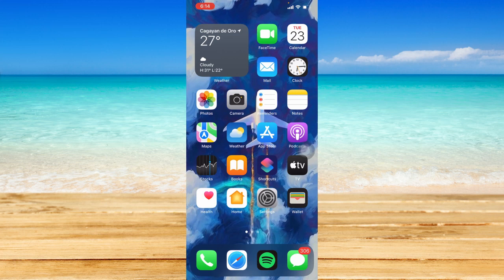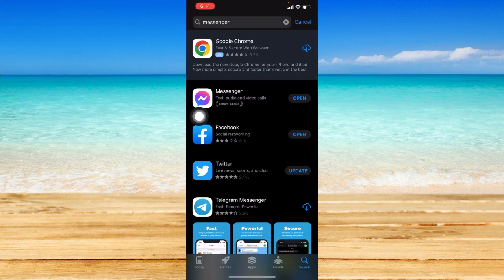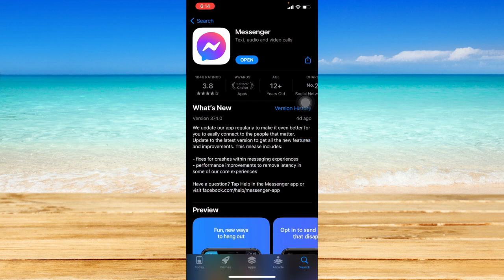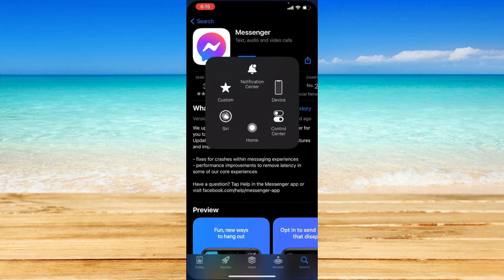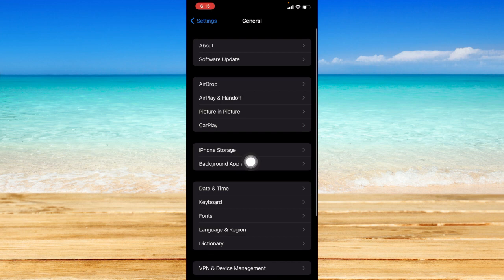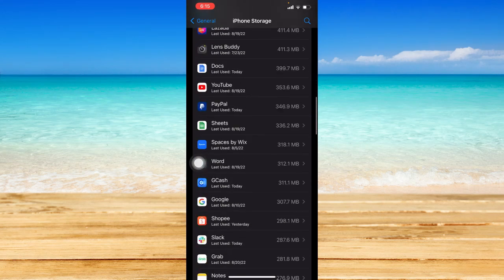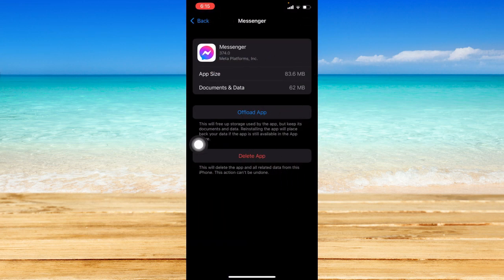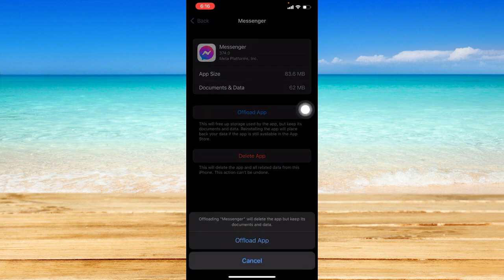How to Fix Messenger Not Opening